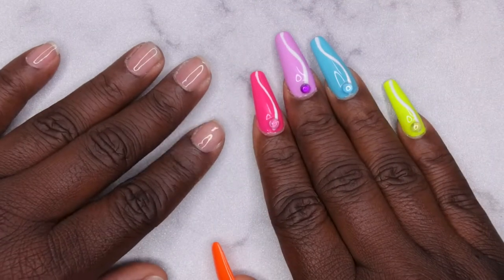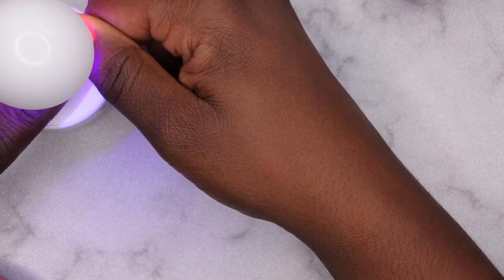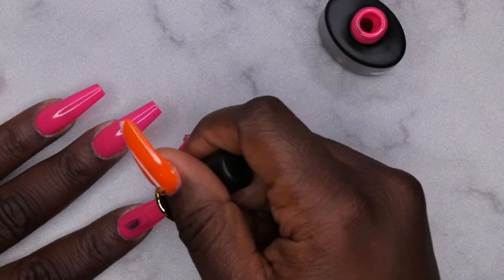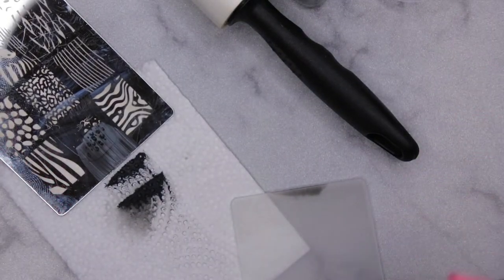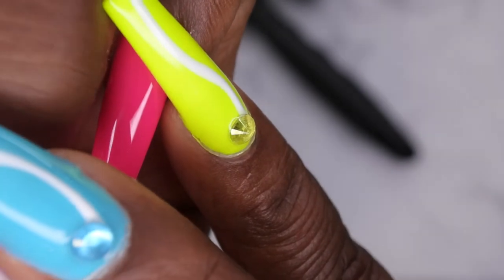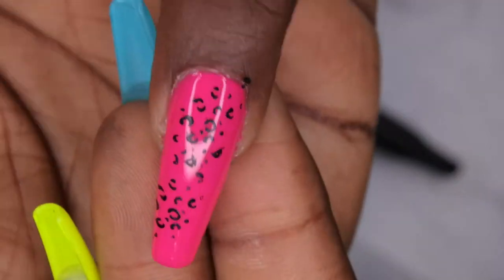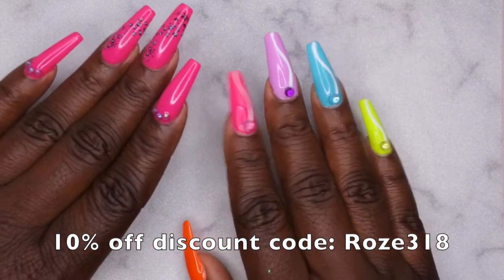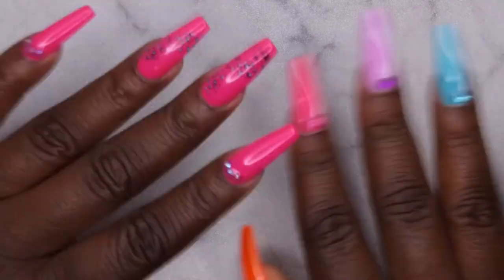$17 Amazon Gel X Nail Kit | Born Pretty Nail Tips and Glue Set | Best Kit on Amazon | DIY Nails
Hello happy people. Today I'll be testing out the Born Pretty Nail Tips and Glue Gel Kit. Ya'll know I love me a good Gel X Nail kit. I'll also be using beautiful neon gel polishes from Born Pretty along with doing some stamping.  Born Pretty has great quality while being very affordable. Let me know what you think of my fun summer mani down in the comments!

Click the link below to check out the Born Pretty Website!

Nail Tip and Glue Kit
Neon Gel Polish Set
Gel Liners
Born Pretty Stamping Polish Kit
Black & White Stamping Polish
Stamping Plates

3D Nail Molds
Gel Polish base and top coat